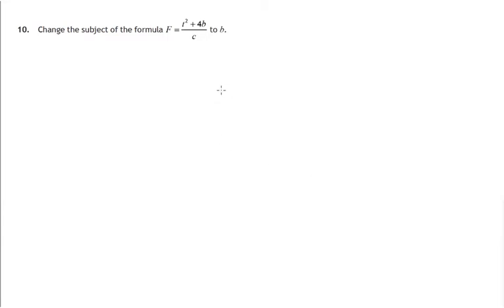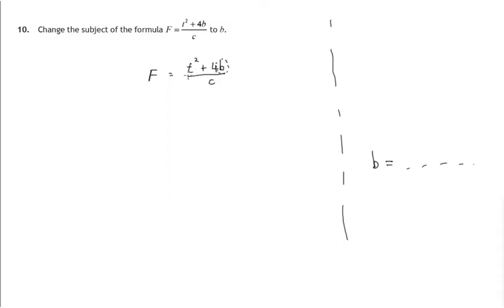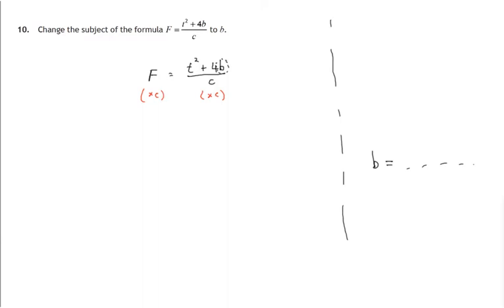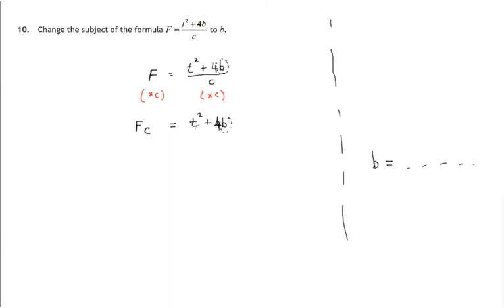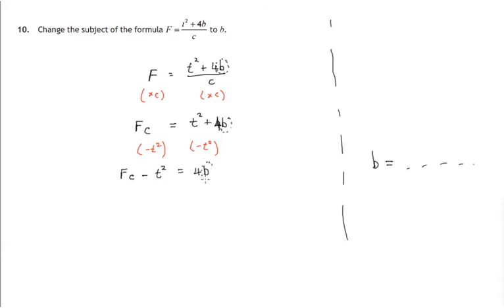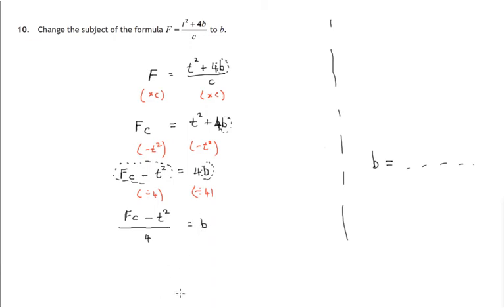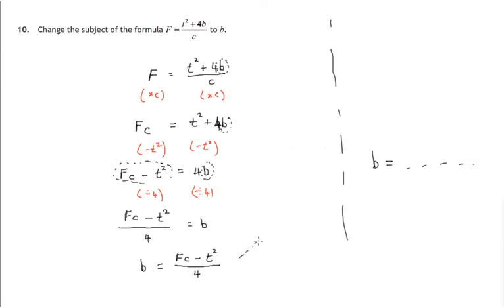Q10 Paper 1 SQA 2017 National 5 Mathematics Exam.